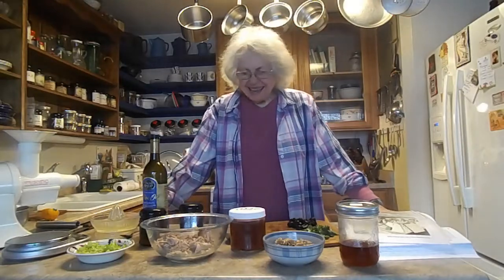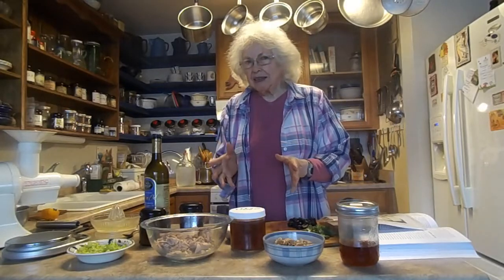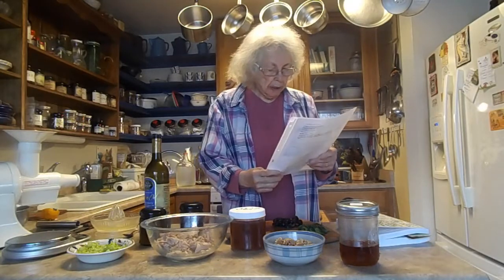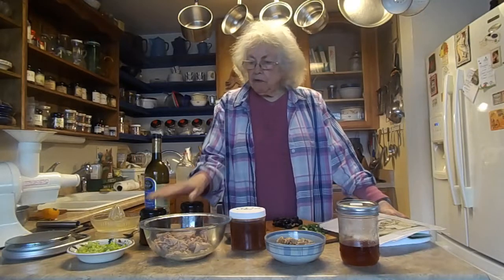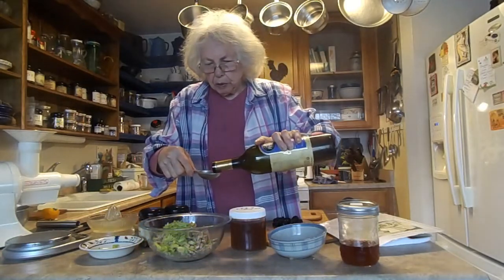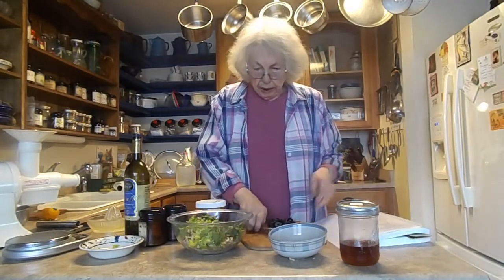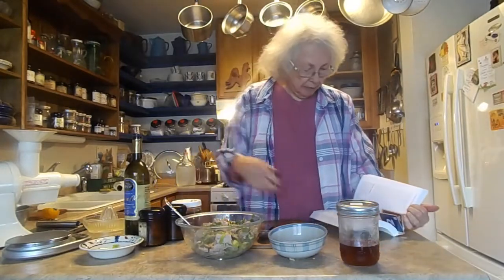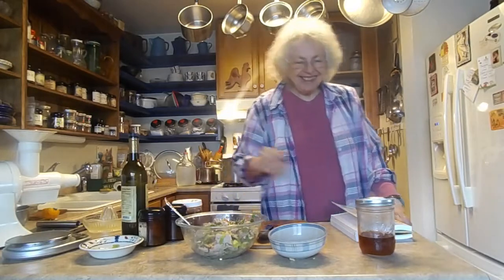The Tuna Salad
This is a recipe from the Heartiness 12 week course.